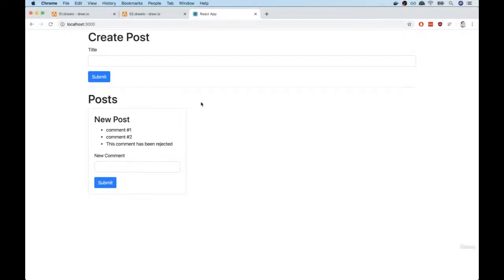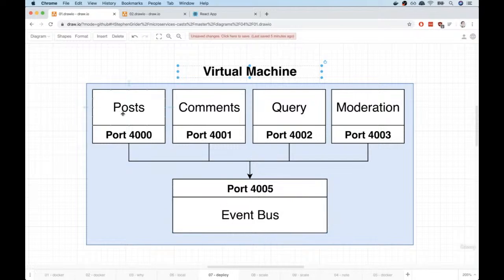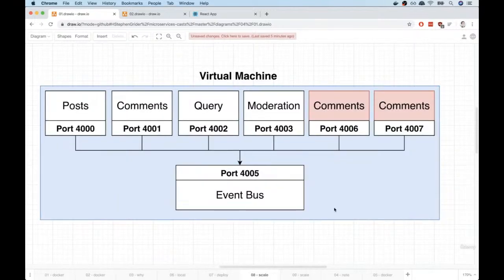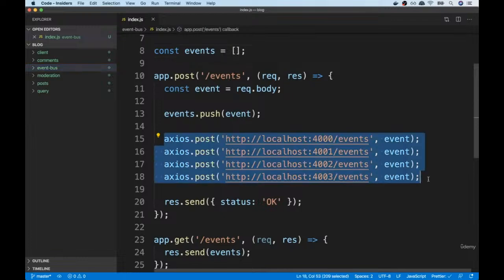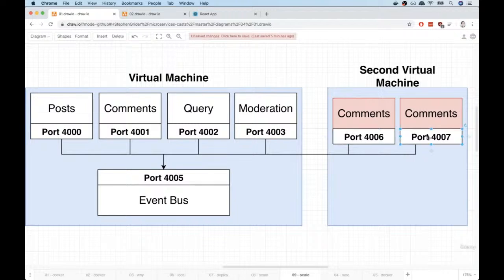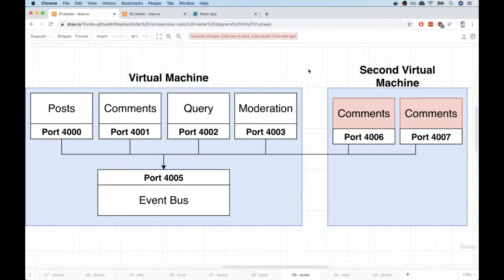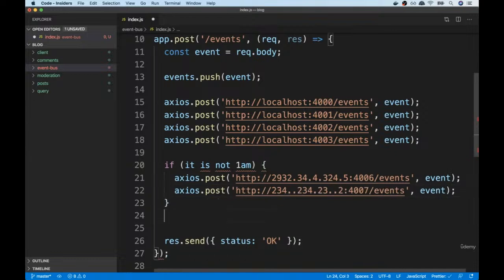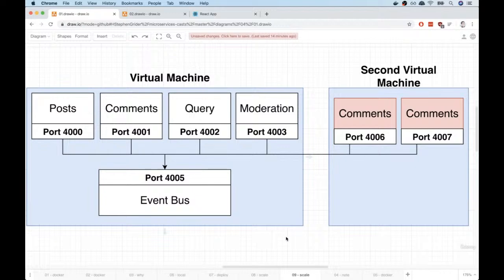001 Deployment Issues.mp4